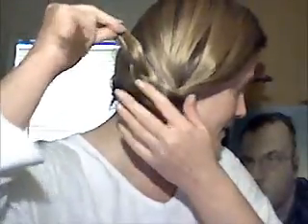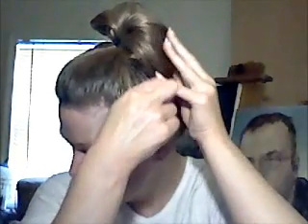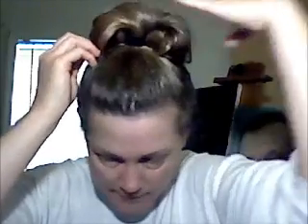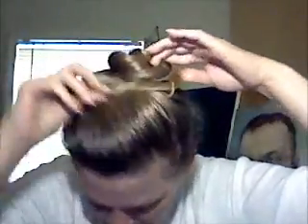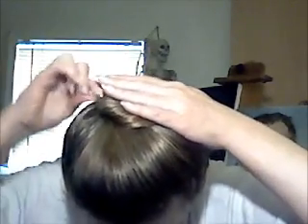Six Quick Hair Styles for Hair Oiling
How to create simple and fun styles, *while* oiling your hair!